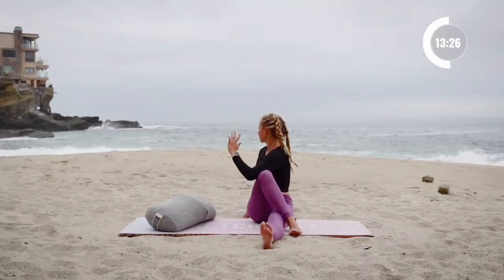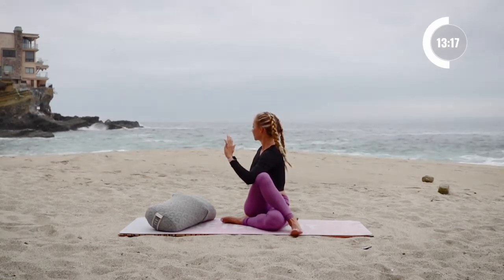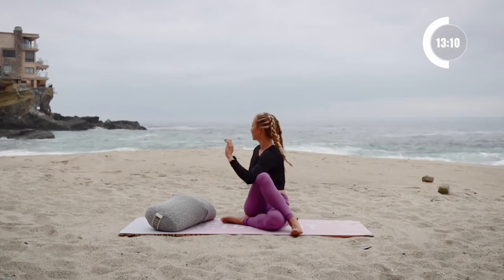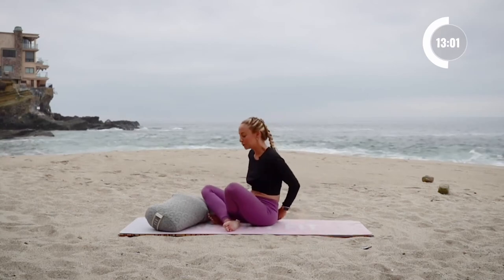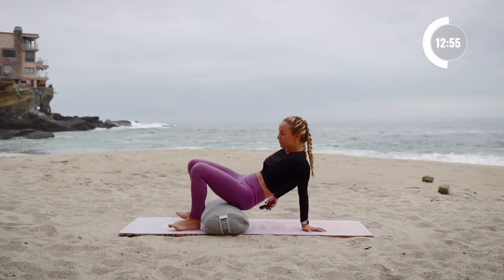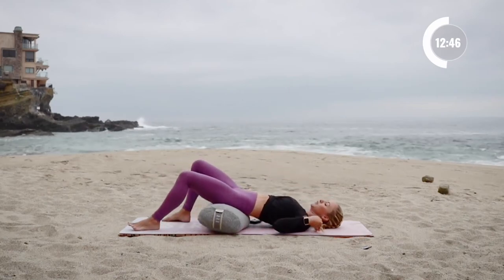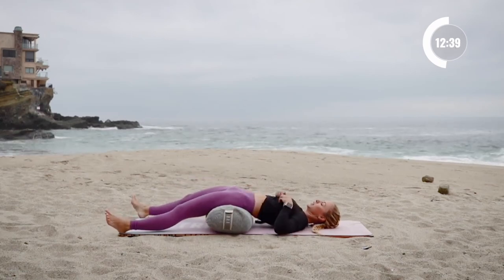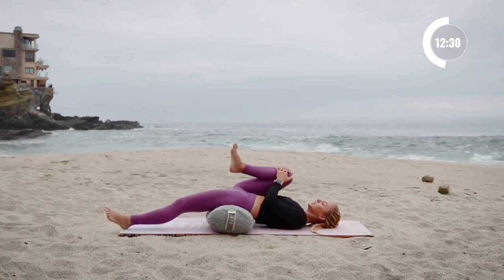yoga with bird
The best yoga exercise for relieving tention
Yoga Burn is an at-home system instruction package designed to help women lose weight.
Official Website For Yoga Burn

The best yoga exercise for relieving tention yoga for stress relief

This full body 25 minute full body stretch routine will have you feel better and reduce tightness and soreness. These full body cool down exercises can be done after a workout or if you are feeling tight in the morning. It's time to relax your muscles, get rid of muscle pain and increase your flexibility.